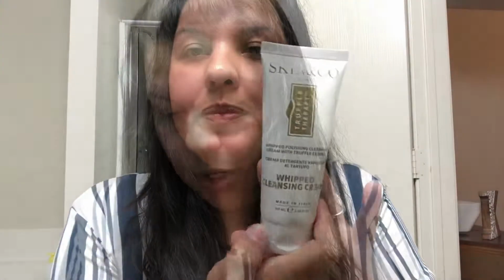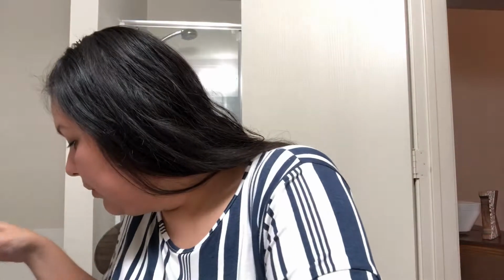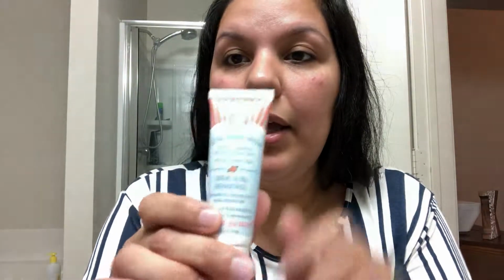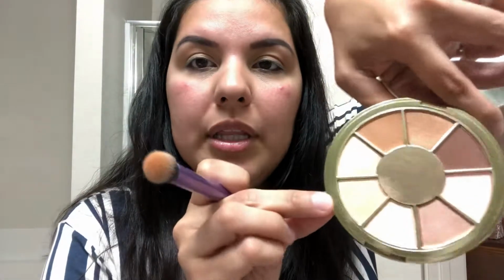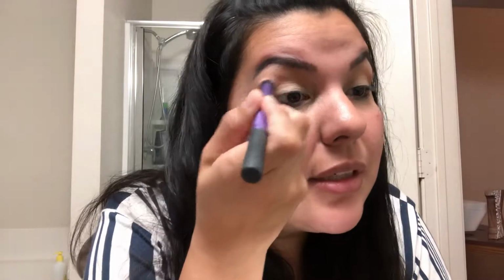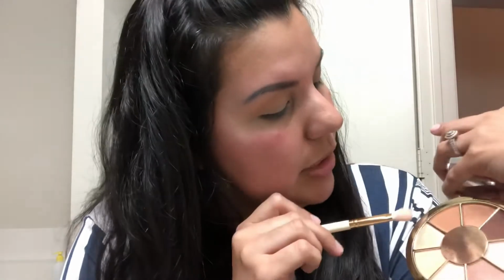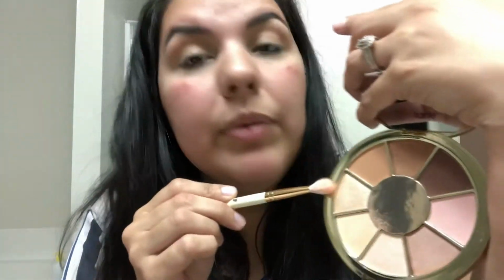June2019BoxyCharm Unboxing/ChitChat/GRWM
Today I’m doing my BoxyCharm unboxing and a little chit chat get ready with me.